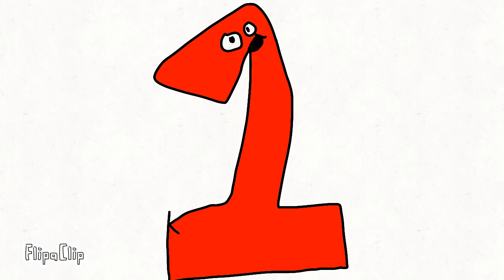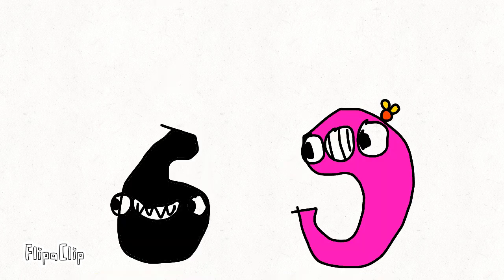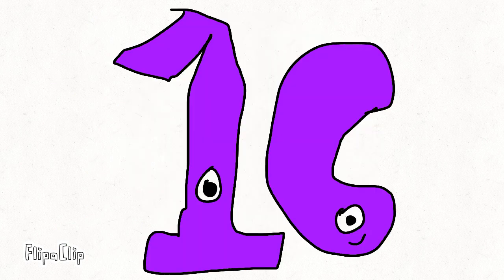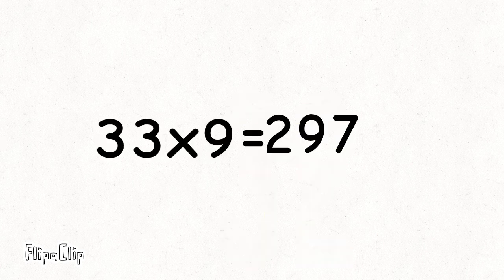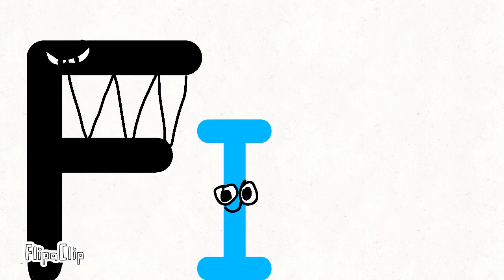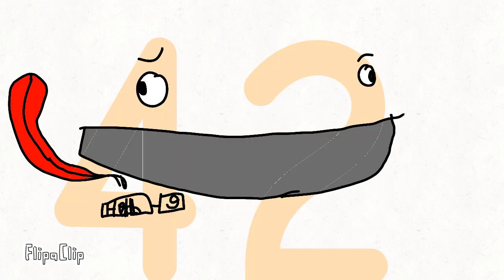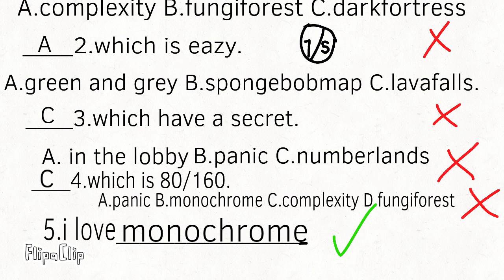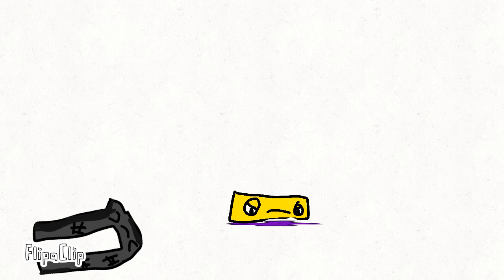Number lore 1-61